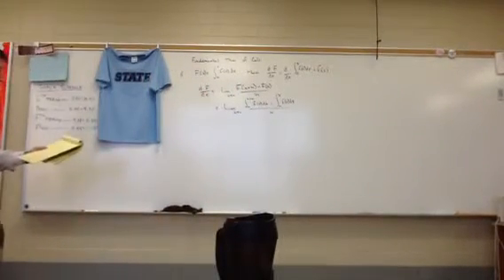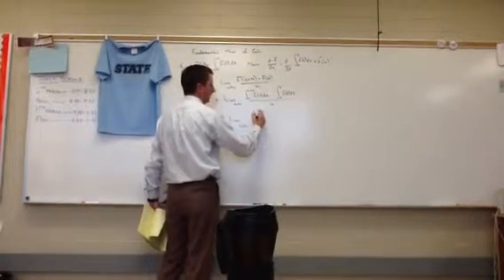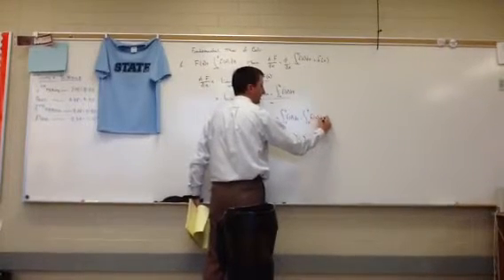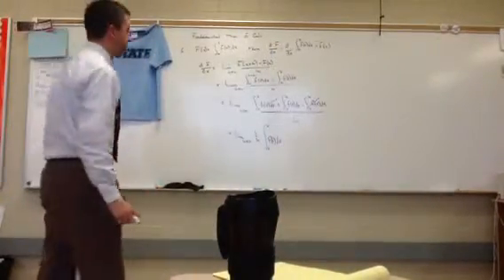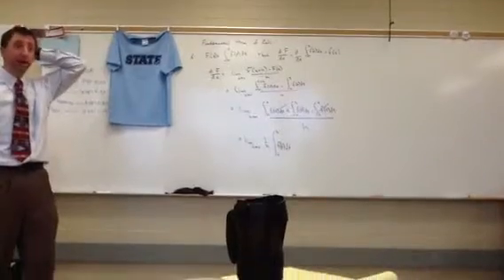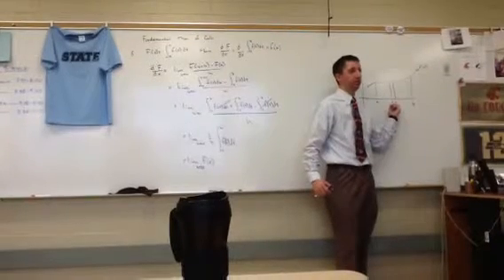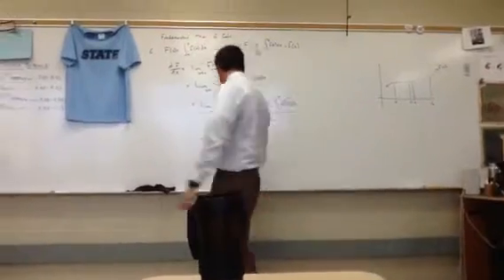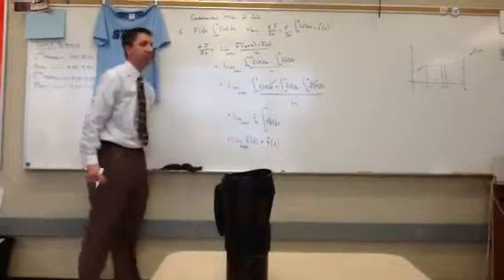Fundamental Theorem of Calculus (Part 1)